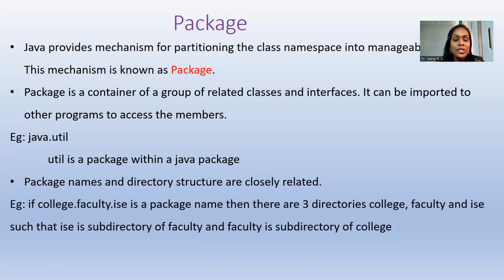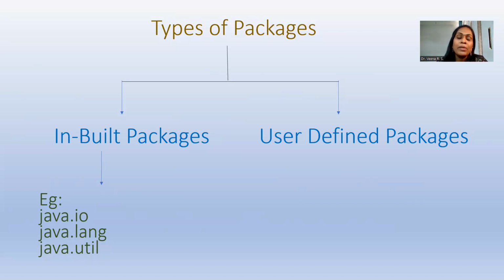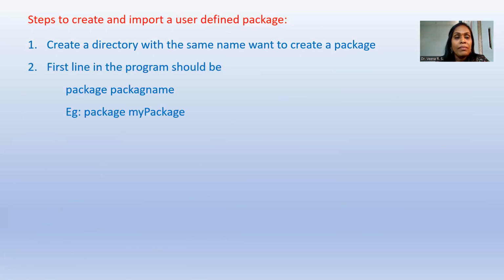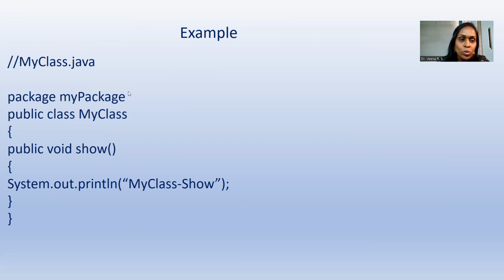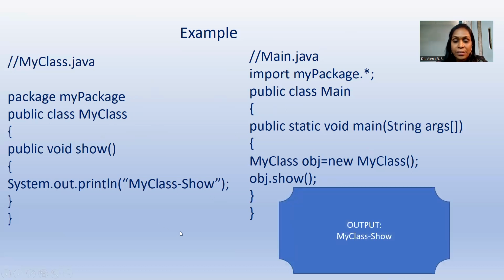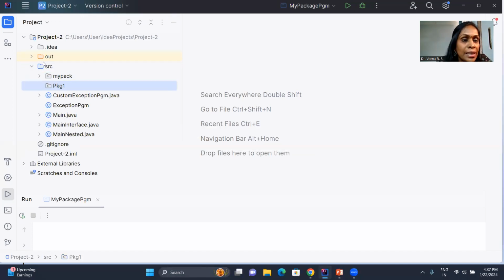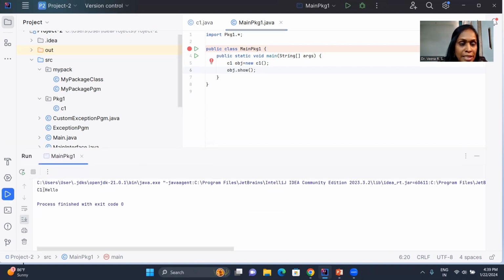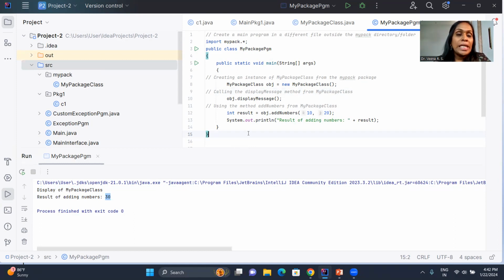Object Oriented Programming With JAVA (BCS306A) | VTU 2022 Scheme | Lab Program-10